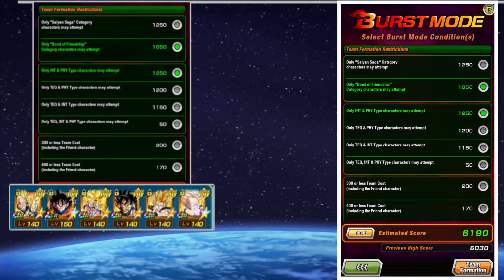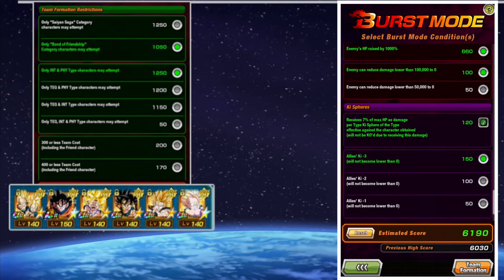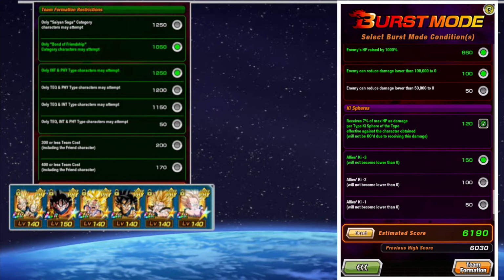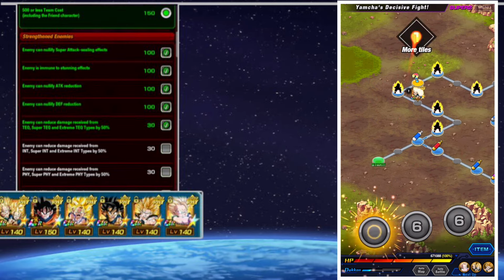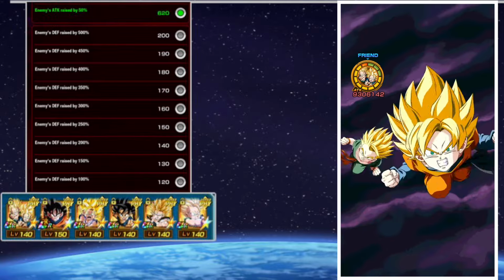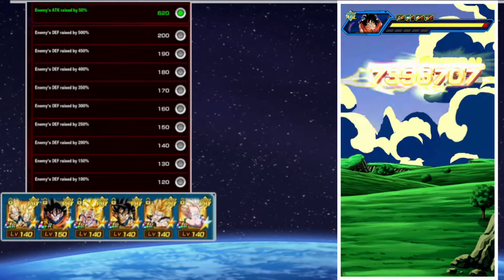HOW TO GET 6000 BURST MODE SCORE USING BOND OF FRIENDSHIP: YAMCHA DOKKAN EVENT: DBZ DOKKAN BATTLE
In this video we take a look at the Burst mode conditions and modifiers that I select and the team build I use to achieve over 6000 Burst Mode score and to complete the missions in the Burst mode event of the stage 1 "Yamcha's Decisive Fight" of the "Focused Ki-Manipulating Technique" dokkan event for the INT Yamcha.

In this video we cover how to complete it using Bond of Friendship category characters.